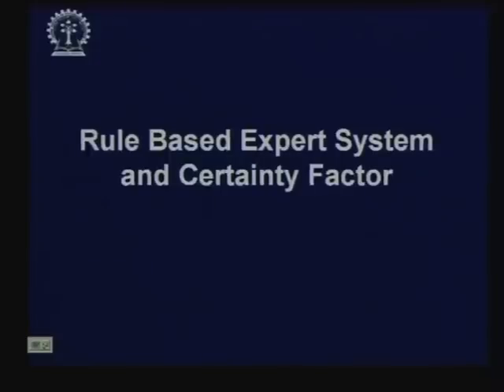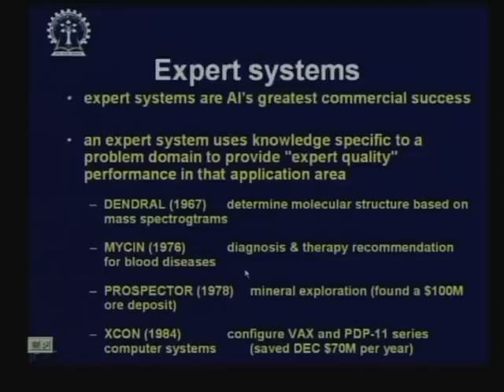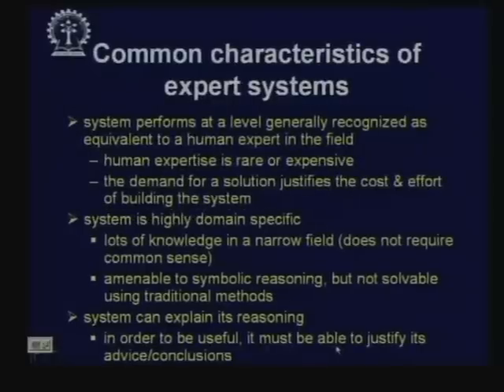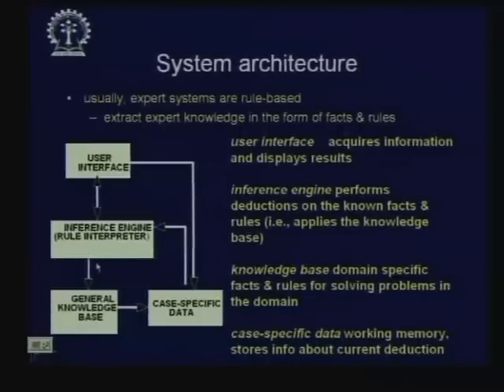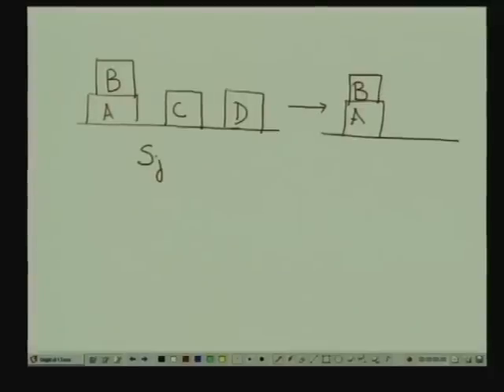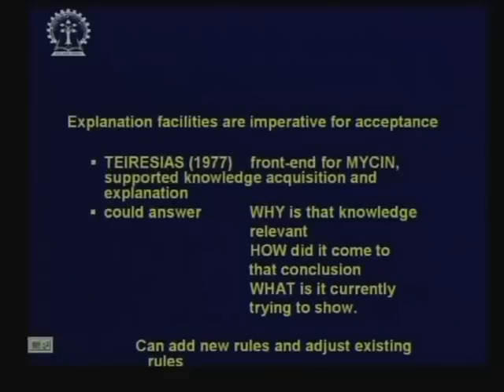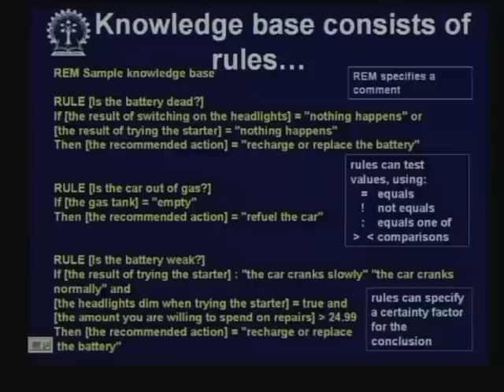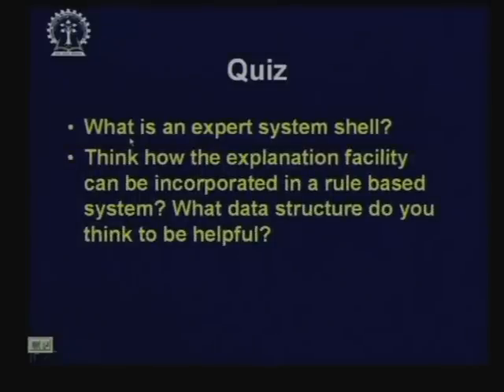Lecture - 25 Rule Based Expart System